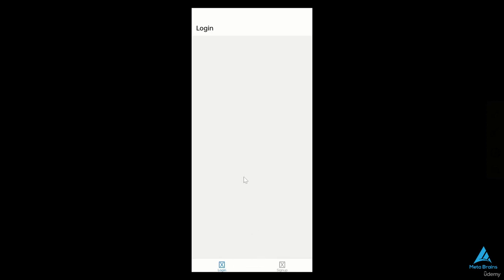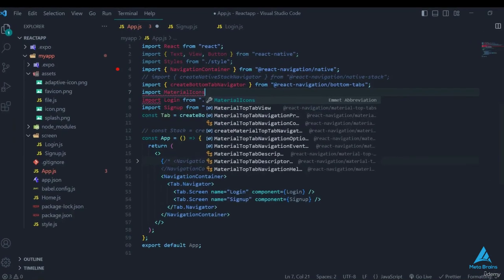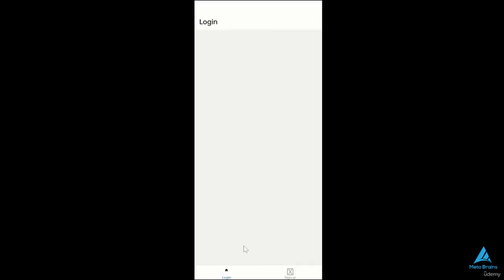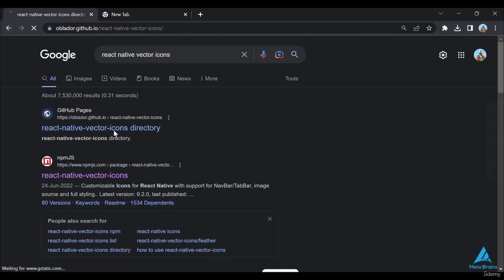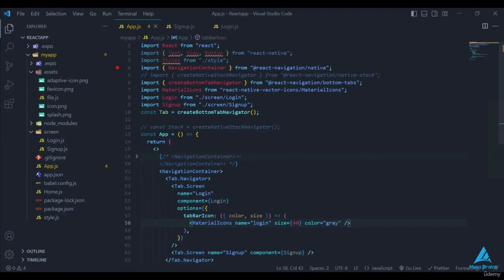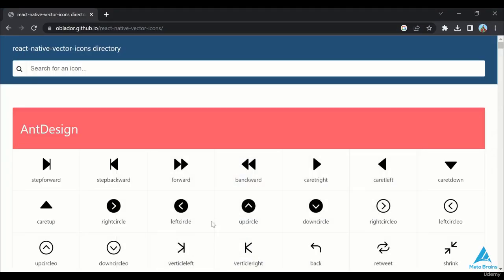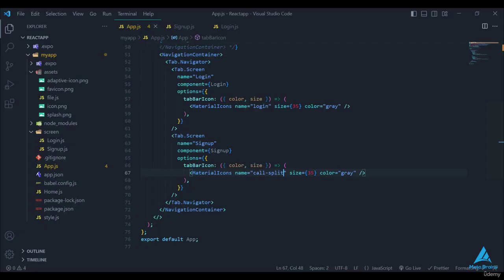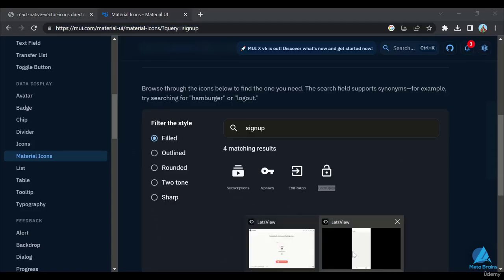Icons on react Native: React Native Tutorial from Basics to Mobile Mastery[33]